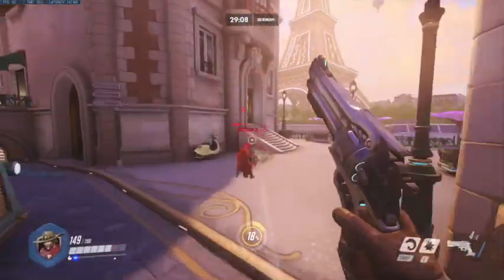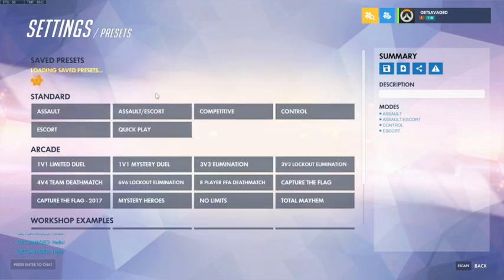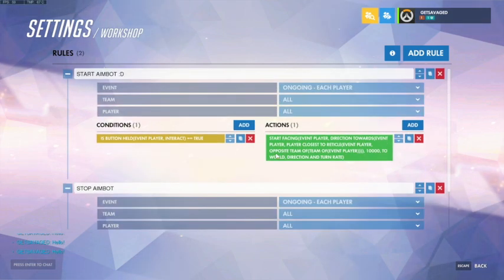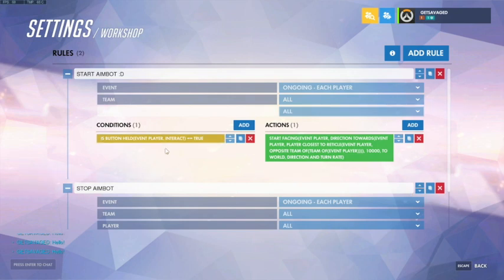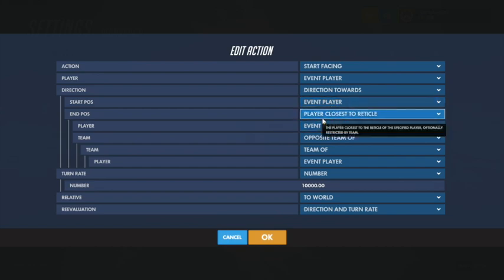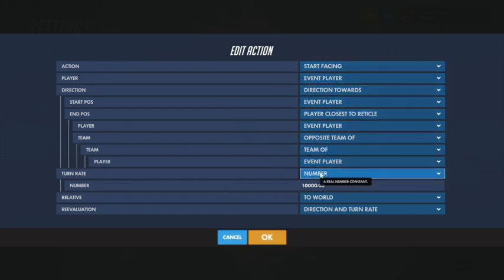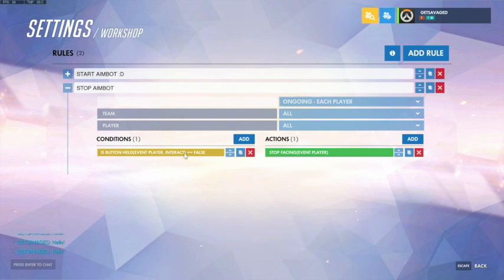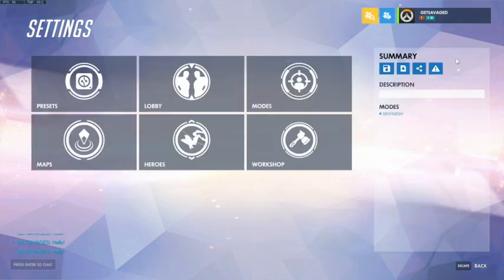How to Make an Aimbot on Overwatch Workshop | Beginner Tutorial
Code: HY5EN

How to use the Workshop mode in Overwatch to add an aimbot that locks on to the heads of enemies!

I plan to make a series out of this so let me know what you guys want to see next!

Also please leave suggestions for me to improve my videos, thanks.